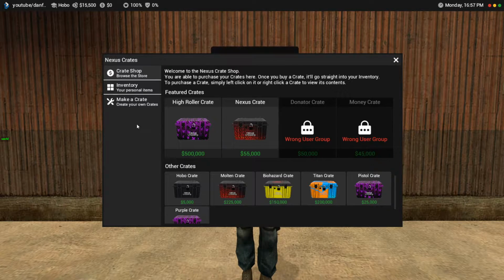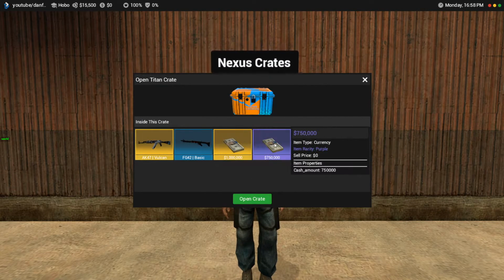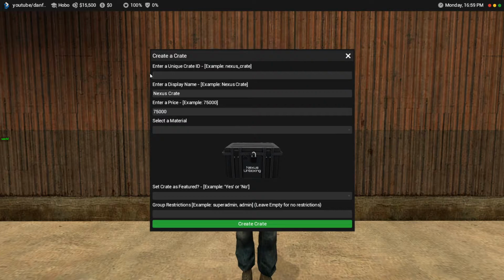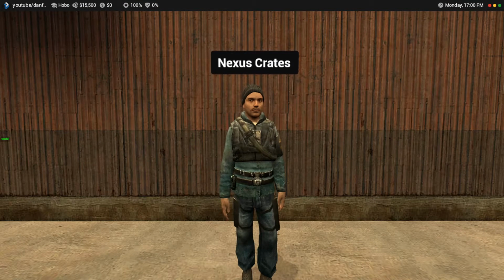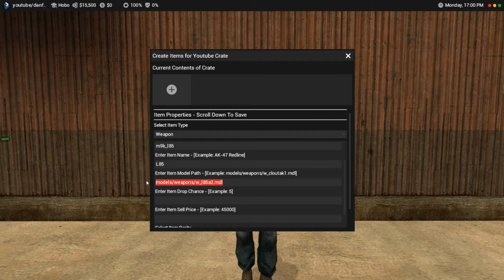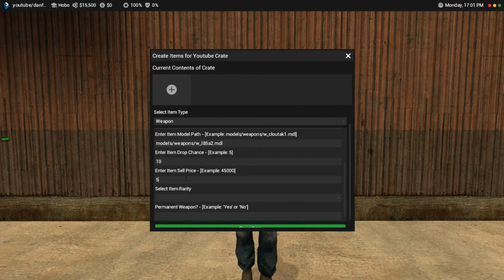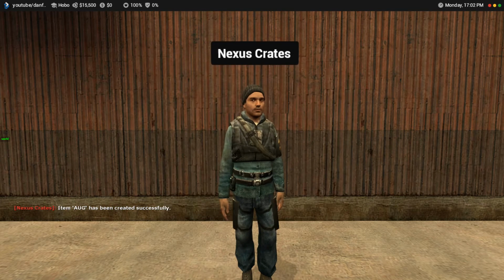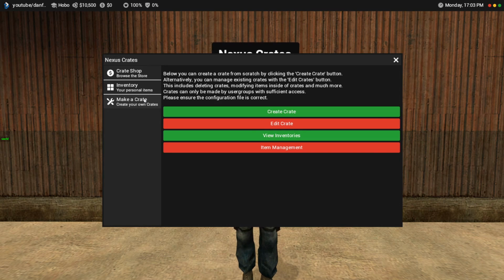Nexus Crates - Garry's Mod CSGO Unboxing Styled Addon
This addon was Developed by Ted.lua and is available for purchase on gmodstore:

My Gear:
Graphics Card
Mouse Pad